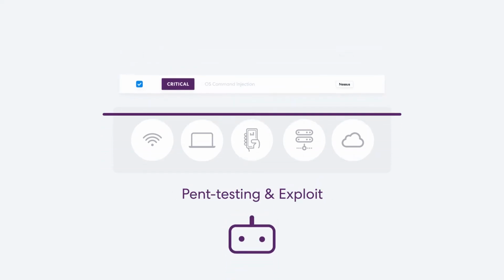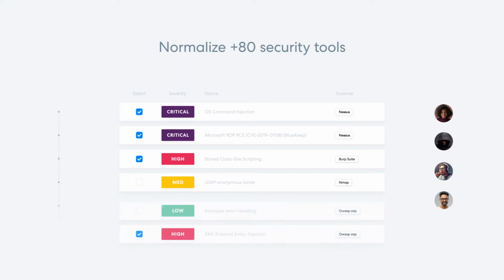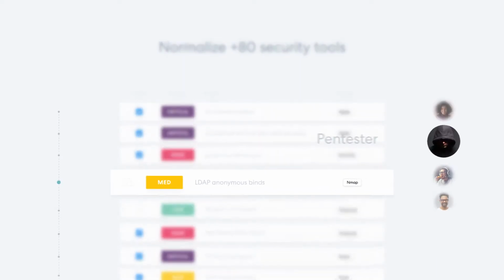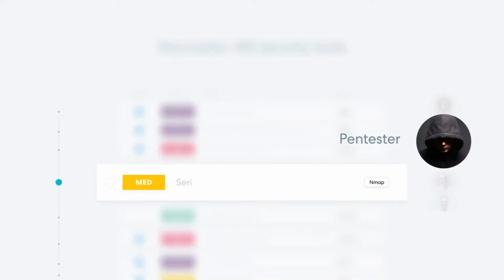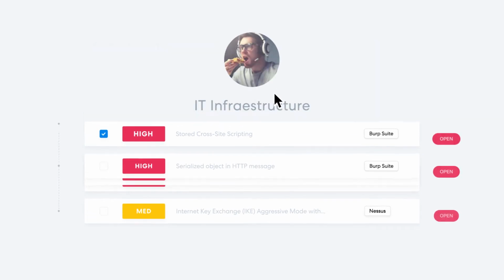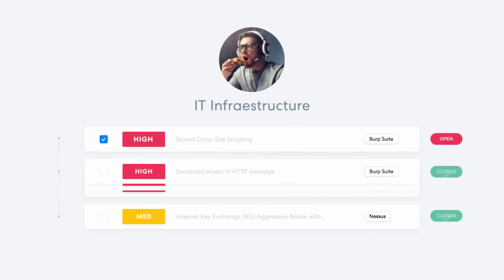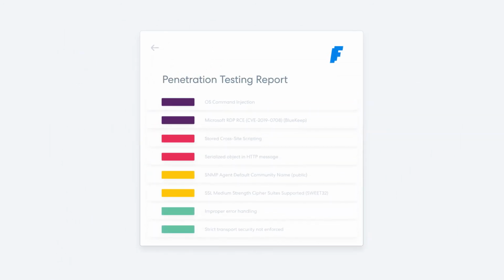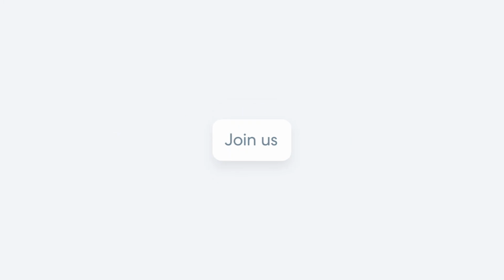Rethink Vulnerability Management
Optimize your security posture by drastically reducing time spent on executing, managing and prioritizing
Faraday was made to let you take advantage of the available tools in the community in a truly multiuser way. Get vulnerability data from more than 80 scanning tools
Designed for simplicity, users should notice no difference between their own terminal application and the one included in Faraday
Developed with a specialized set of functionalities, users improve their own work. Automate vulnerability response to remediate faster